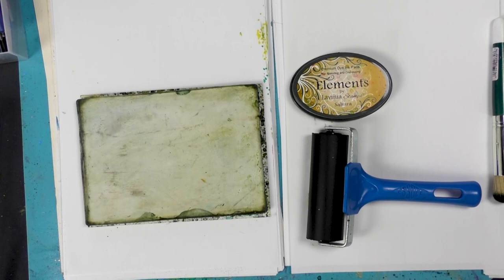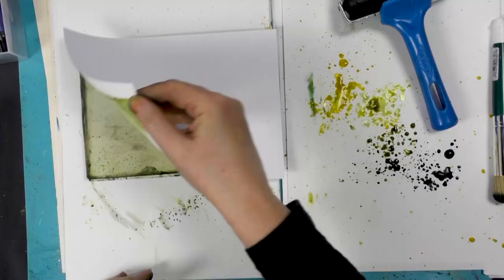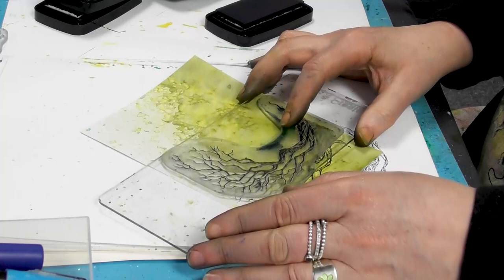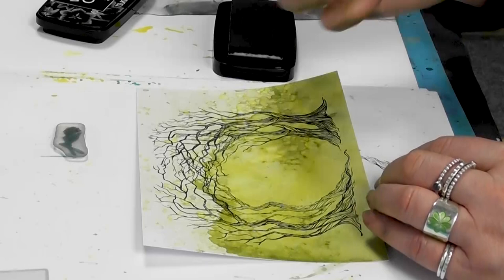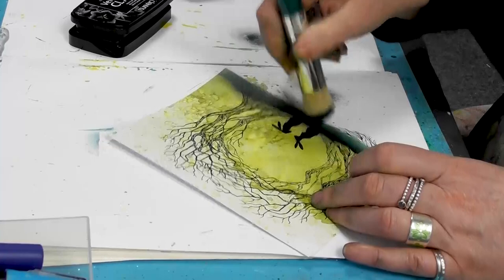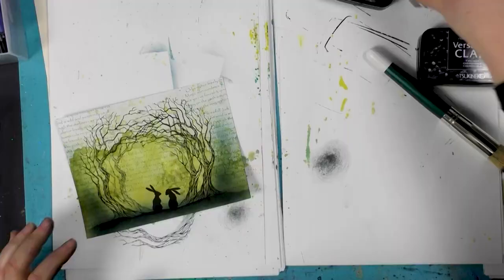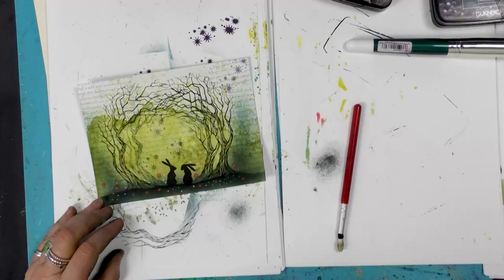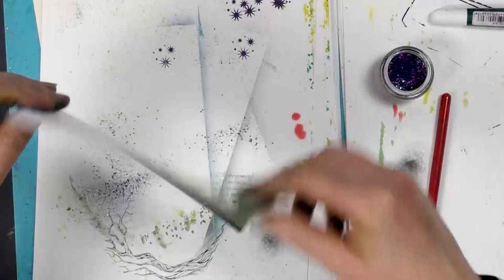The Trees of Hope and Courage by Tracey Dutton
The Trees of Hope and Courage

Two of the largest stamps in our Spring Collection, launched yesterday, feature in today’s demonstration. The stamps work wonderfully on their own but when used together, you can see how they form a fabulous frame for other elements within the scene.

The background was made with Elements and Brusho inks. Further embellishment by PanPastels and Posca Pen art, followed by a dash of eco-glitter, complete the picture.

You can find a full list and links to the products used, our videos page, along with more of our recent daily demos.